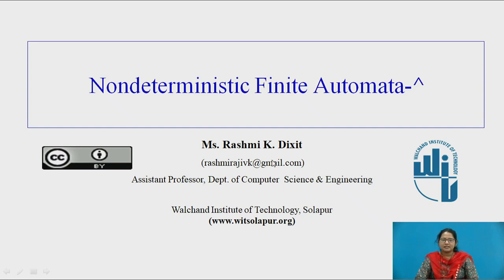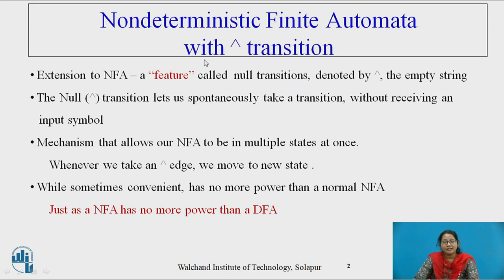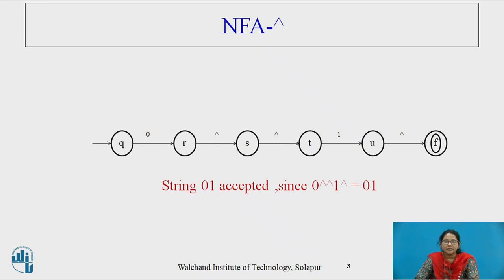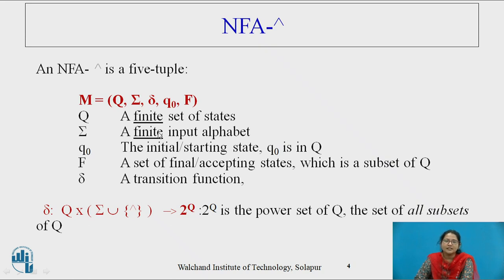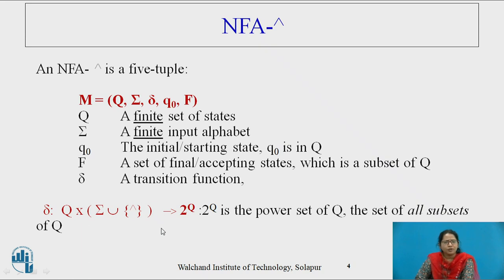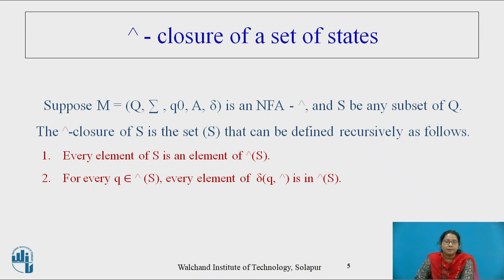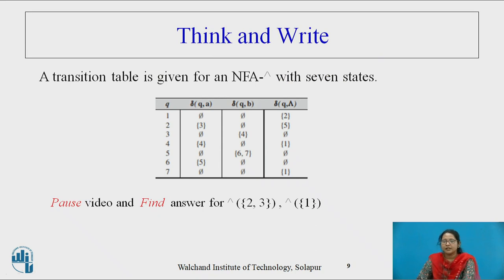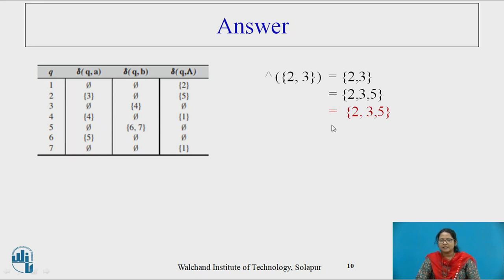Nondeterministic Finite Automata -^